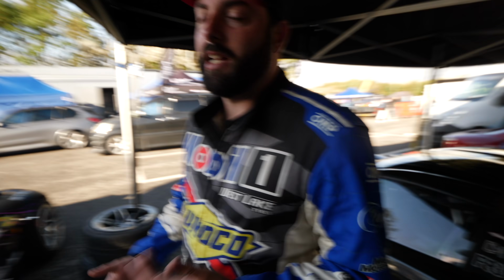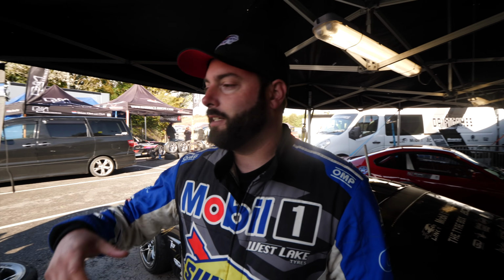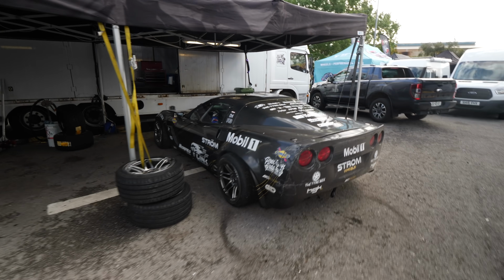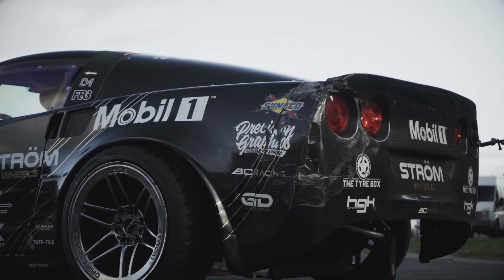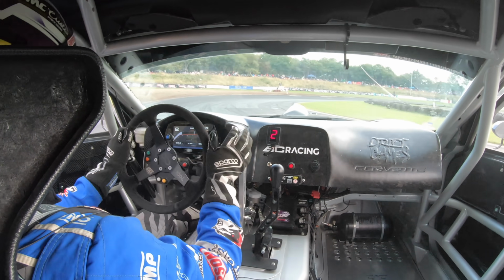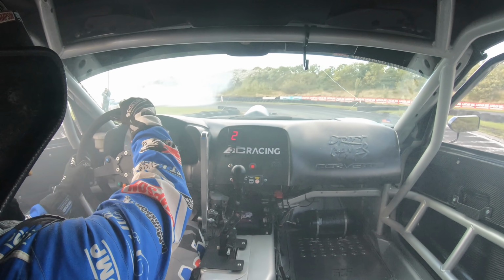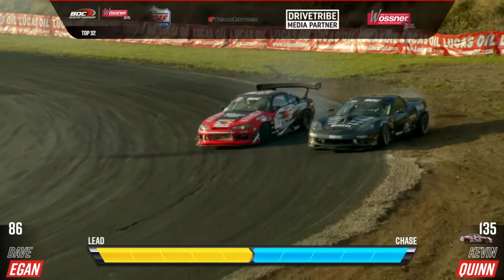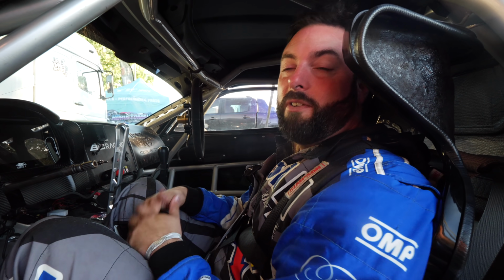An emotional FINAL round for our 600bhp drift Corvette C6!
Our Corvette drift car was a tough build from start to finish. From a stock C6 to a tyre-shredding monster, it took a lot of time and money to get to where it is now. The final round of the British Drift Championship would be it's toughest test yet, as the driver grid was the biggest in history. It would be an emotional day for Dave on and off track, could he hold it together?

SUPPORT THE BRANDS THAT SUPPORT US!